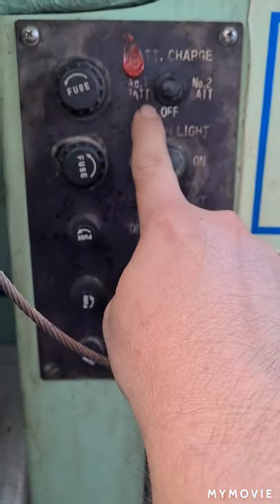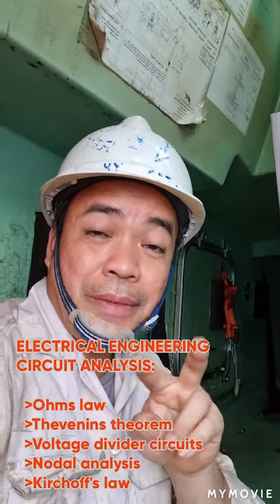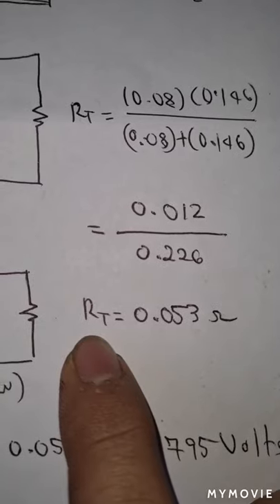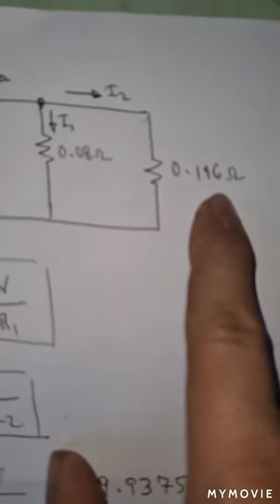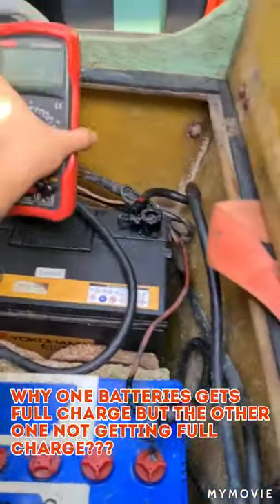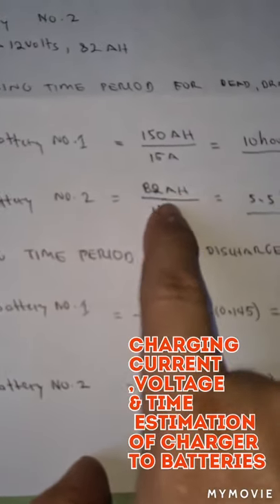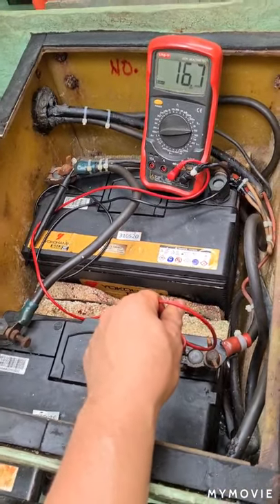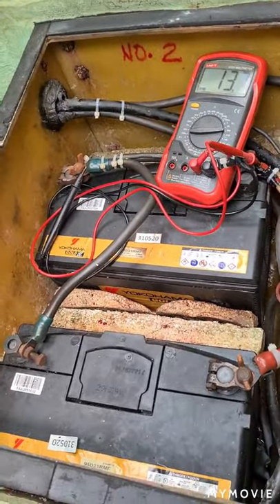BATTERIES ON MARINE SHIPS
BATTERIES FAILURE ON SHIPS, By viewing this video you may save Life,energy,money and environment. You will able to fixed a failure on battery systems on ships. Application of electrical engineering circuit analysis,principles,theorems and laws,Charging current,voltage,time estimations and calculation of internal currents,floating and equalizing charge and handling a lead storage batteries, temperatures and charge conditions of batteries, you may also see the advantages of maintenance battery and none maintenance free batteries...